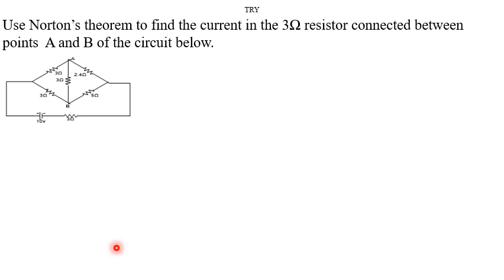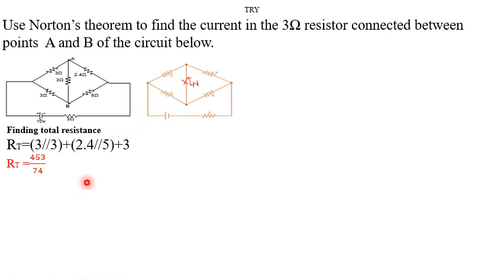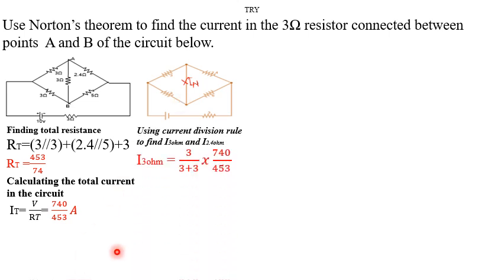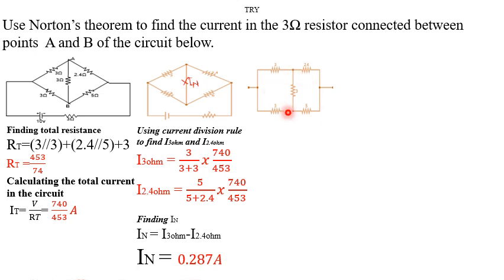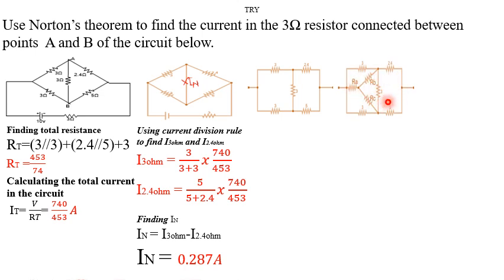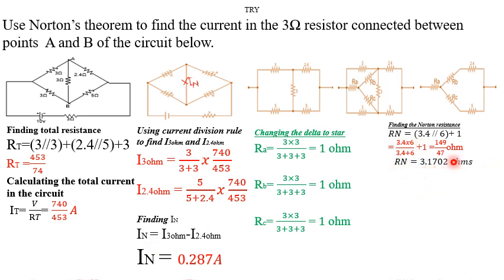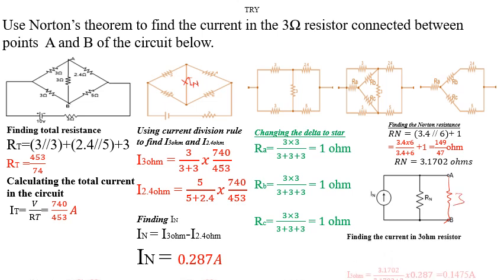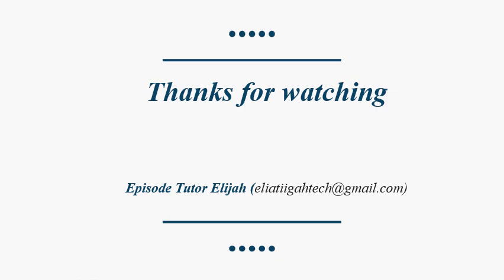Norton's theorem with Delta star transformation in 4minutes